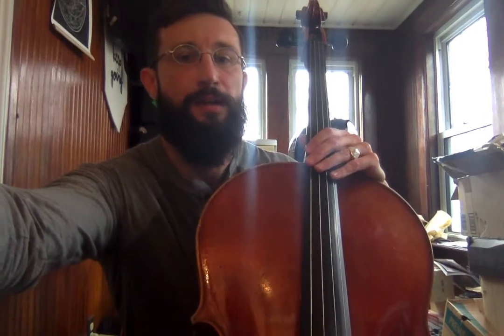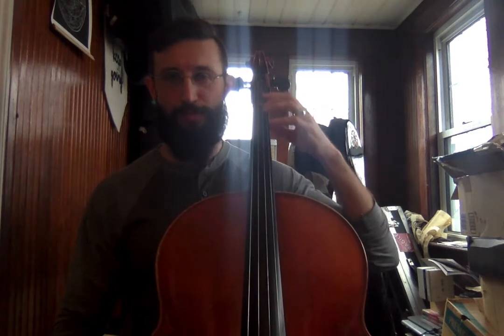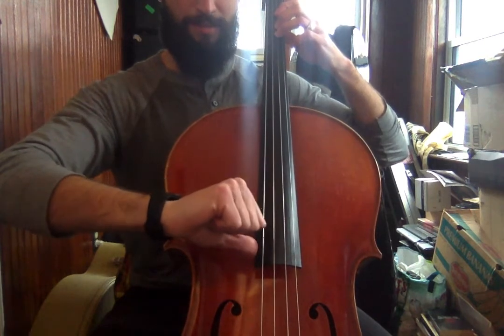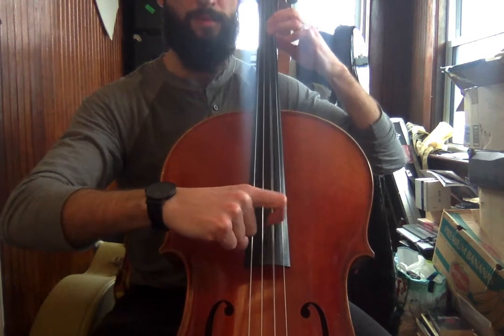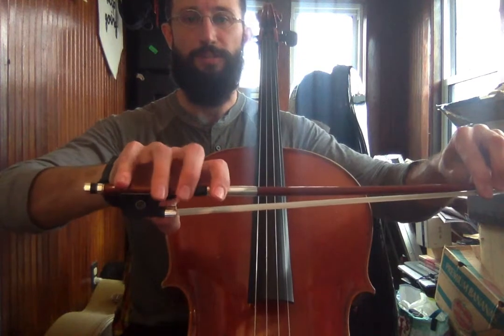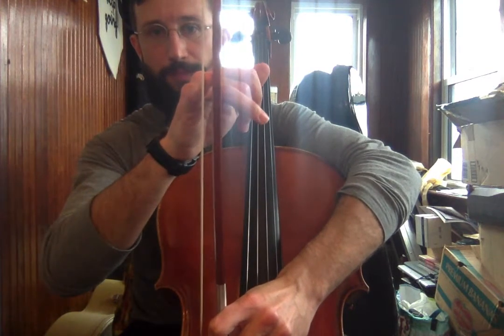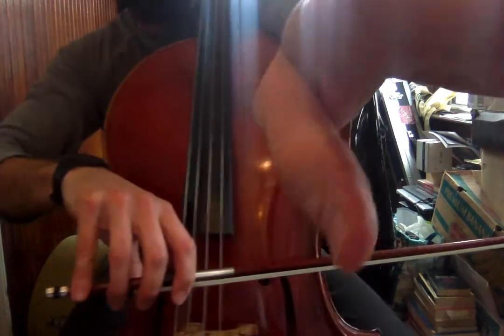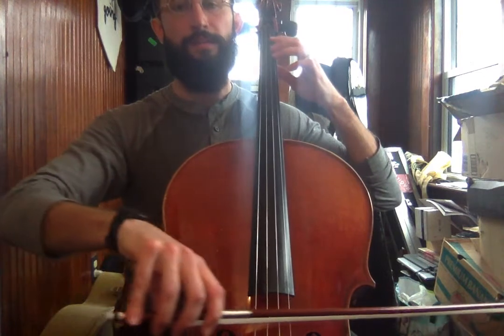Hot Cross Buns Practice Video- Cello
These videos have been made by Jeremy Harman, Director of Strings at the Mission Hill School, a K-8 pilot school in Boston, to be used by students and families in the Strings Program.